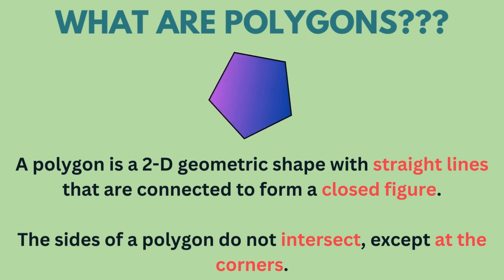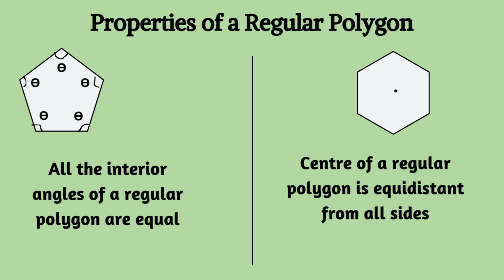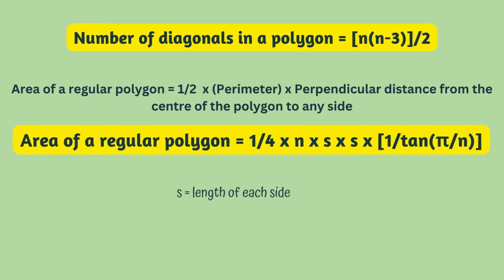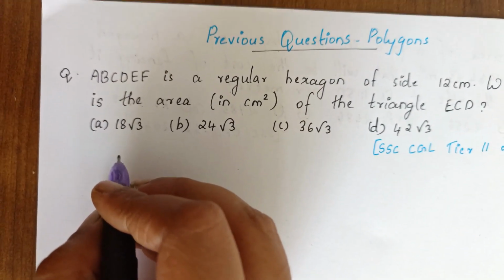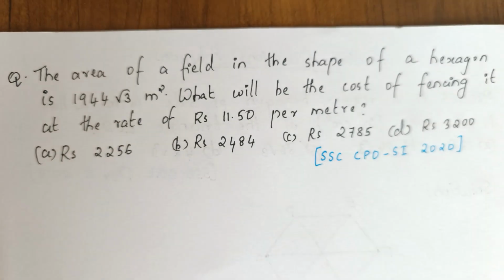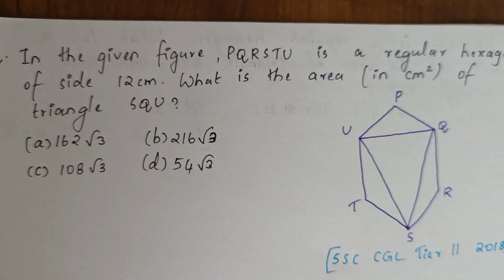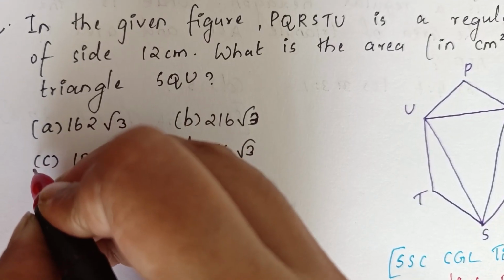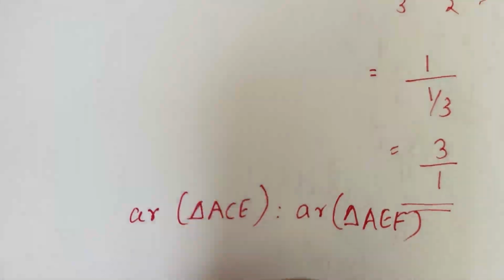POLYGONS|Basics to Advanced|Govt Jobs In Your Pocket|SSC, Railway, PSC Exams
I have discussed maximum points related to the topic- Polygons.